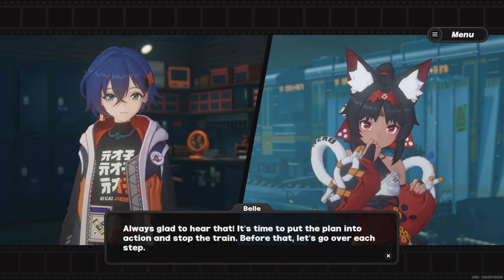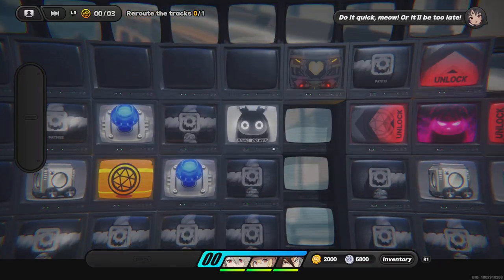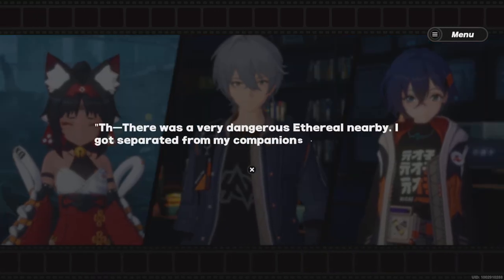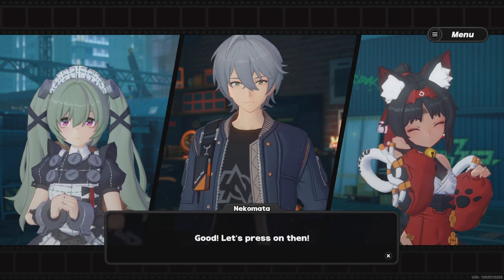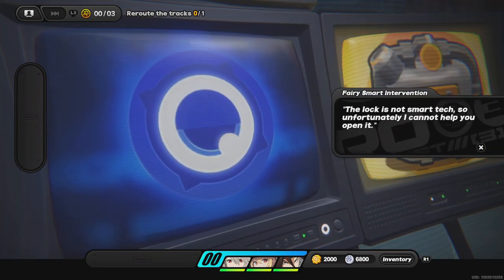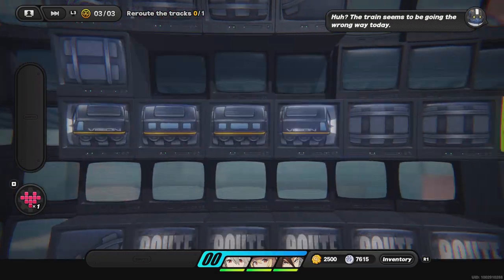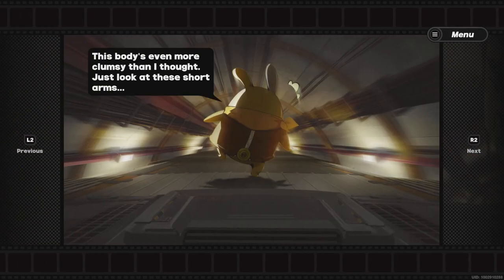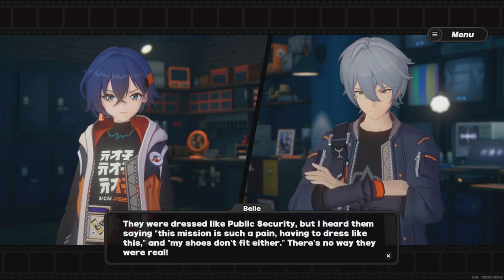Charaters is this game look detailed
I have been playing this game and another game but that one a car game I have been chilling so far